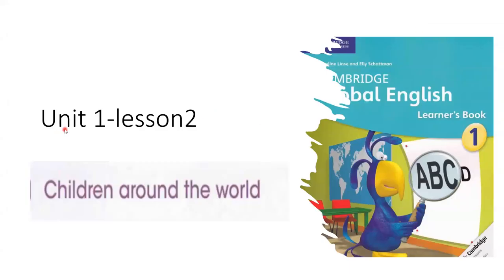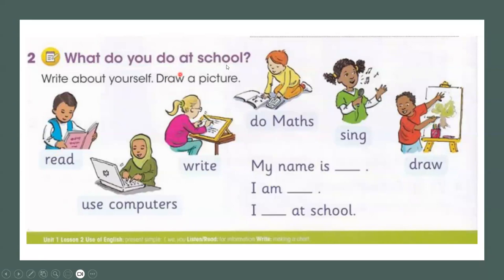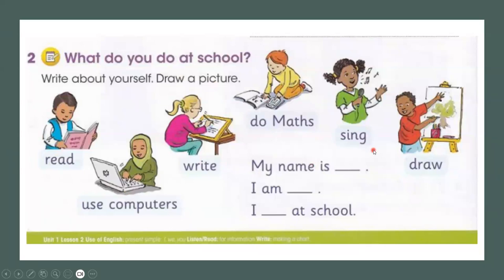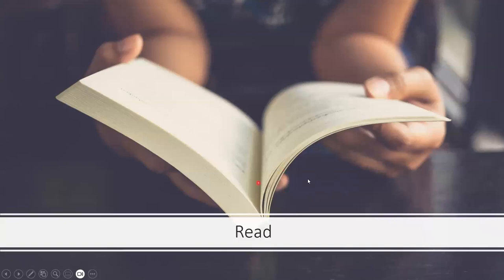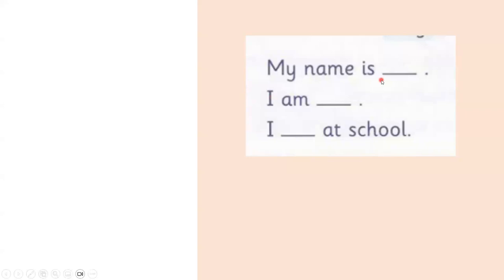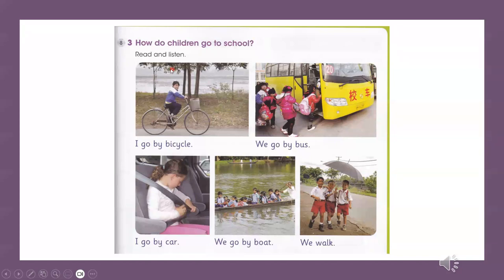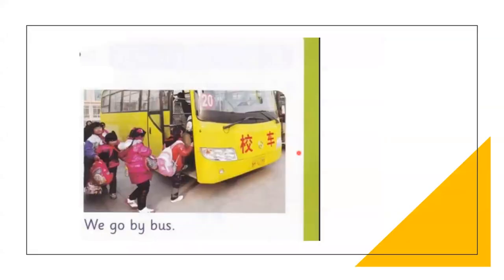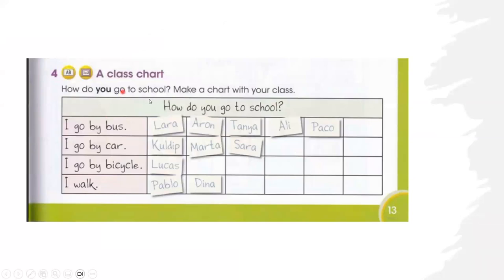UNIT 1 LESSON2-Cambridge global English